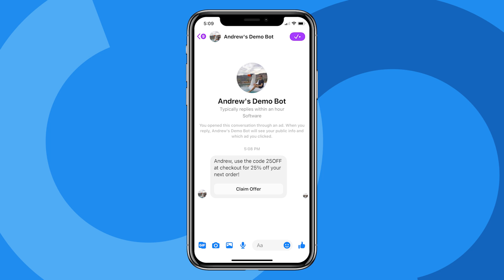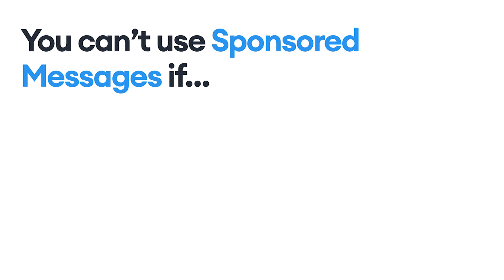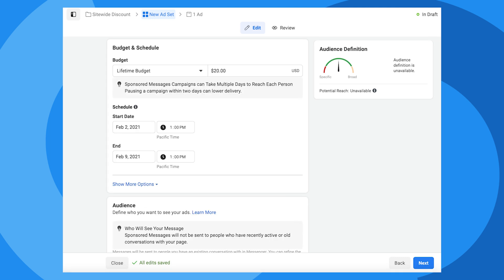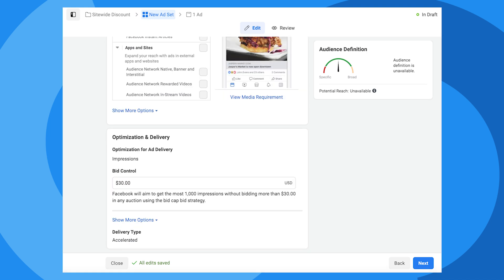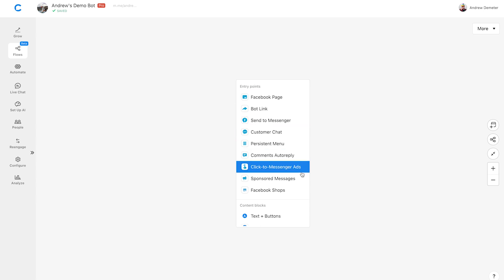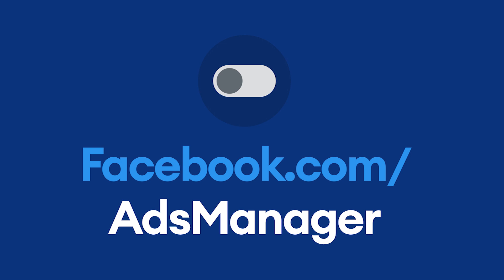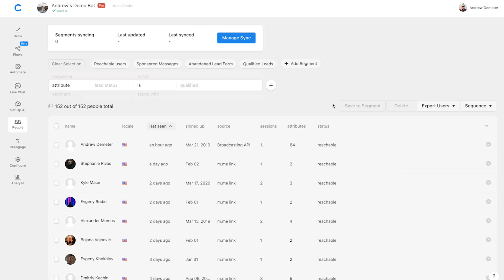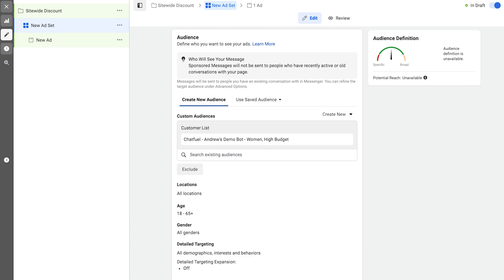How to Reengage Your Chatbot Users with Sponsored Messages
Sponsored messages are the best way to reengage chatbot users who haven't recently interacted with you on Messenger. These messages are ideal for announcing new products, advertising discounts, and promoting nearly any marketing campaign.

Whether you want to reach your entire Messenger list or a highly-targeted segment of users, sponsored messages are the fuel you need to increase sales for your business.

0:00 The Result
0:26 What is a Sponsored Message?
1:14 Disclaimer
1:53 How do you send a Sponsored Message?
5:52 Previewing Your Sponsored Message
6:35 How do you target Custom Audiences?
8:19 Conclusion